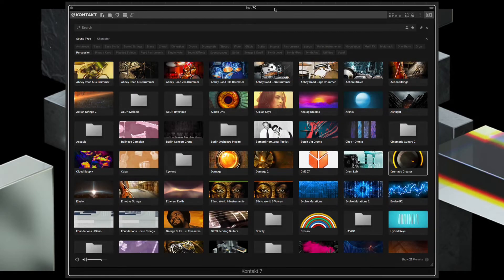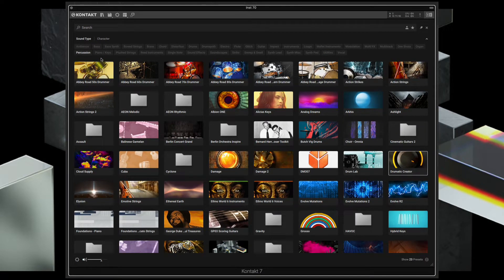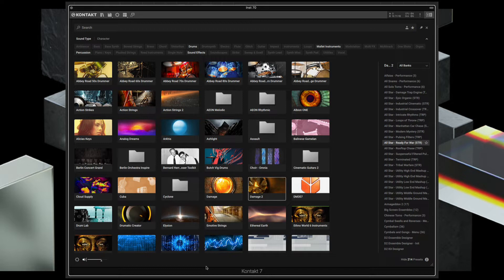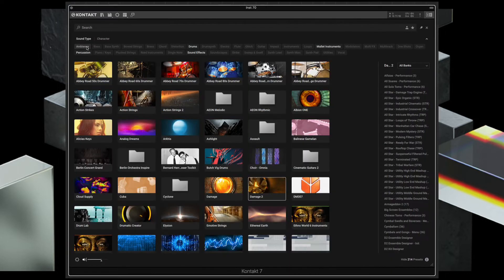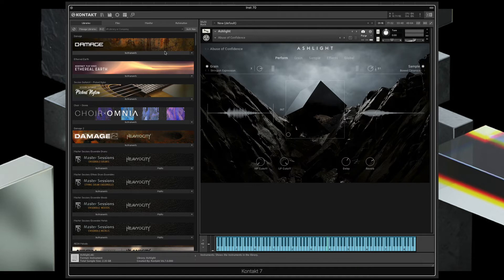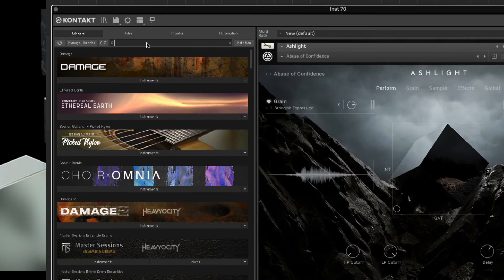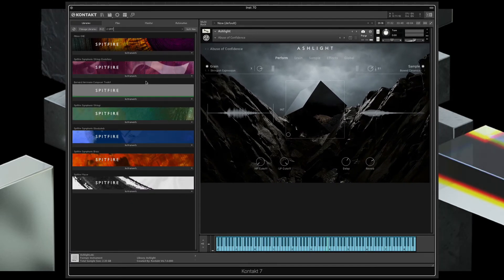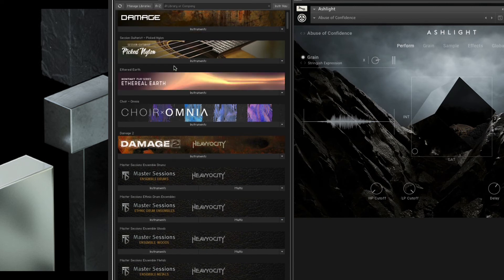Synth and Software - Native Instruments Kontakt 7 browser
Native Instruments Komplete 14 - as part of his Synth and Software review, John Krogh shows how the new browser in Kontakt 7 works.